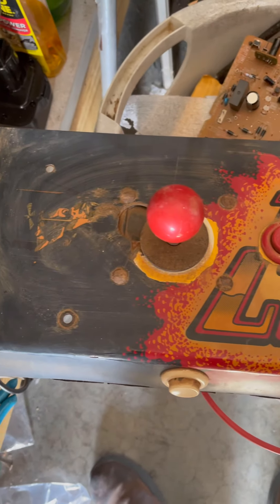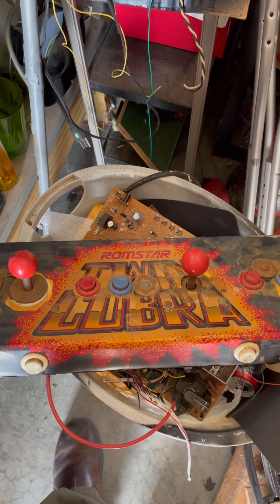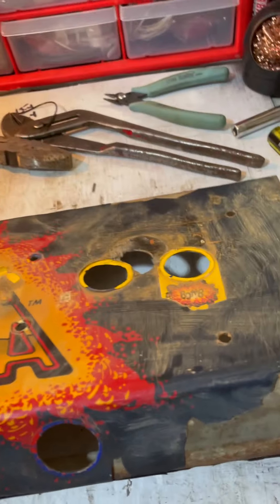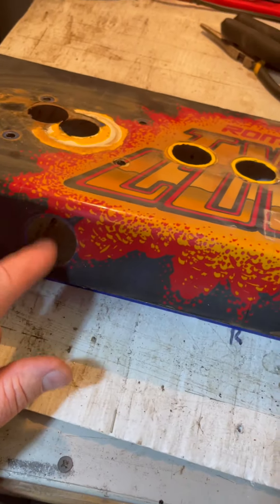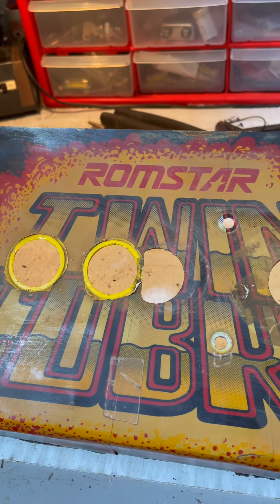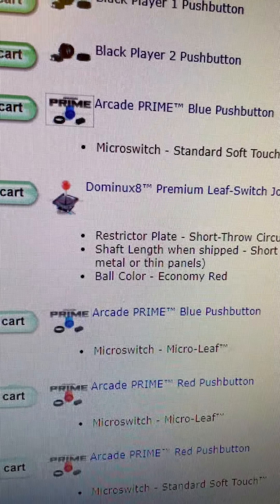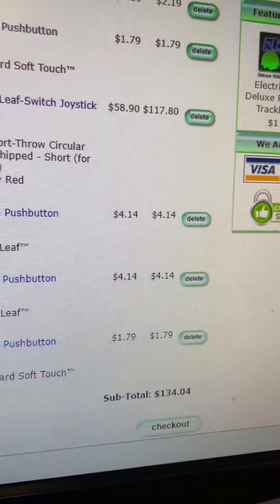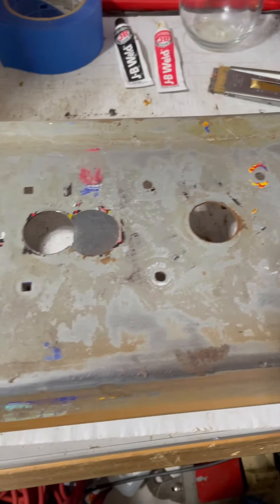Control panel rebuild. Pt1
Come along on the twin cobra control panel restoration.    See the process, from maggoted up disaster to complete radical awesomeness!